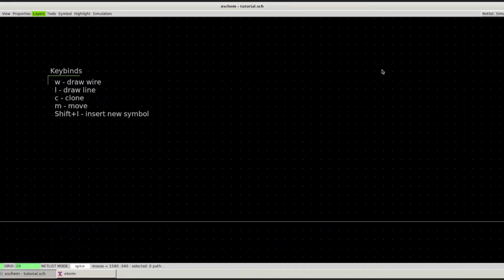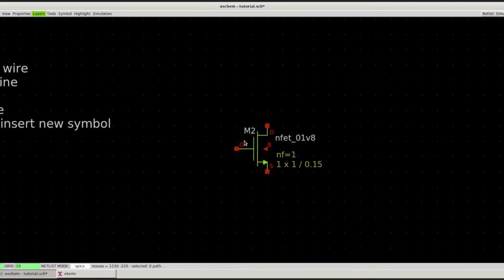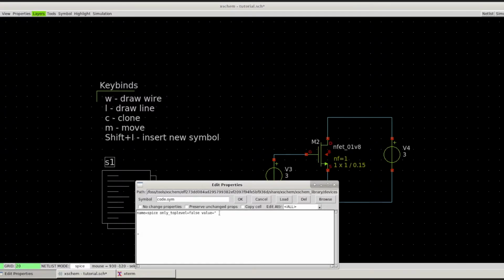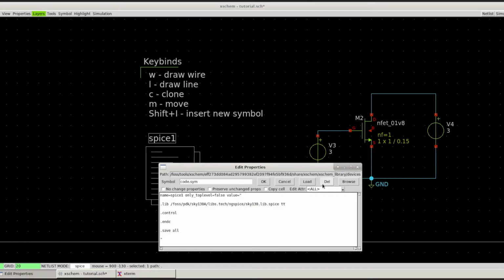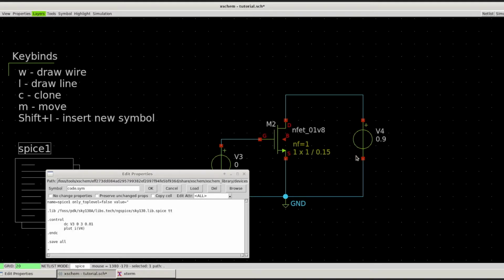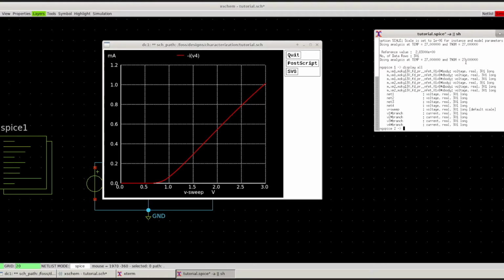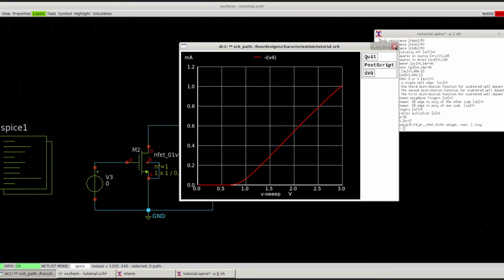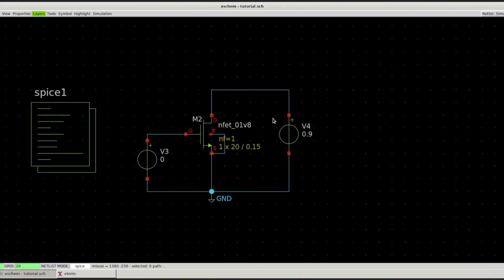SKY130 Basics - Using Xschem